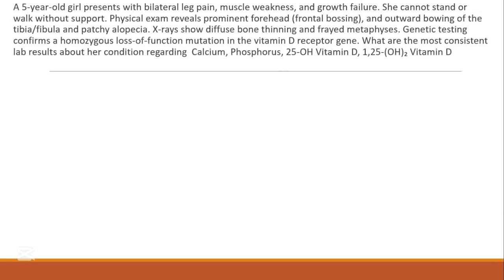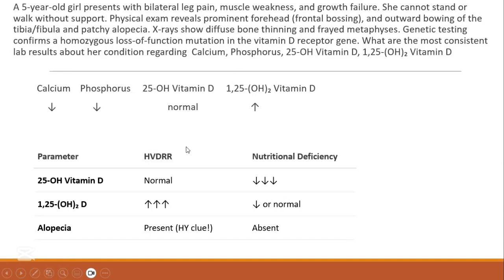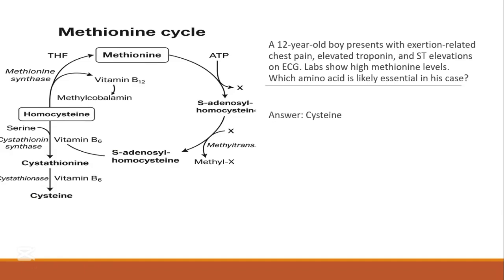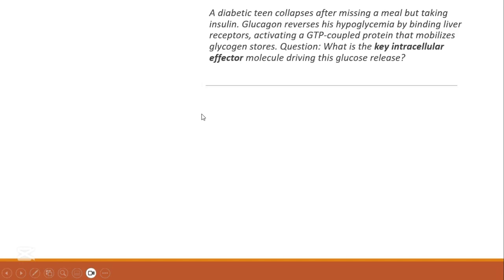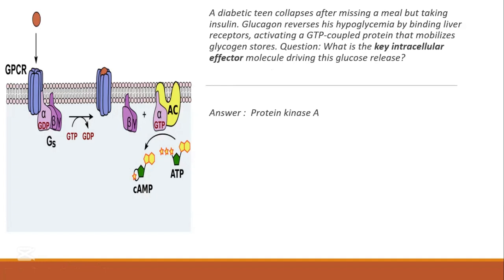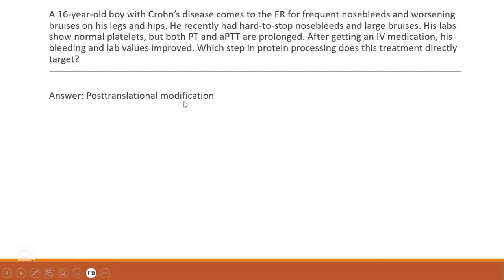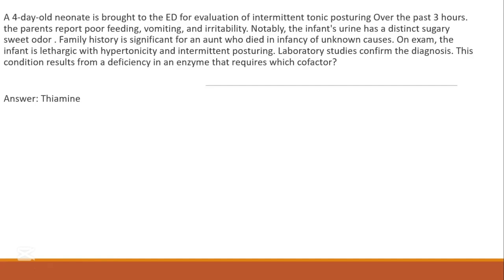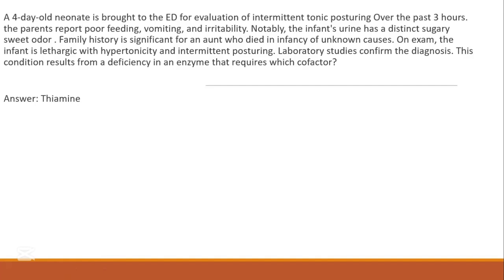5 High-Yield Biochemistry Questions Tested on Step 1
5 must-know biochemistry concepts for USMLE Step 1, explained clearly with clinical examples. Master these fundamentals to approach exam questions with confidence